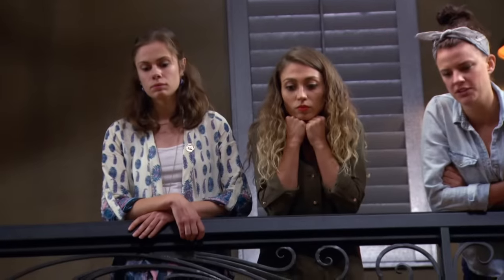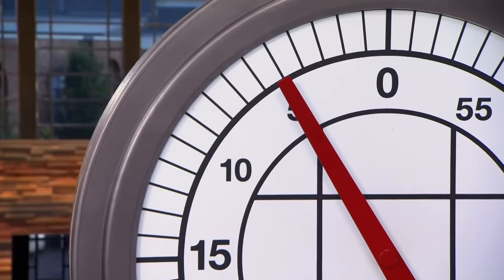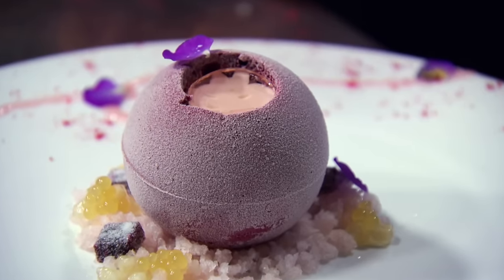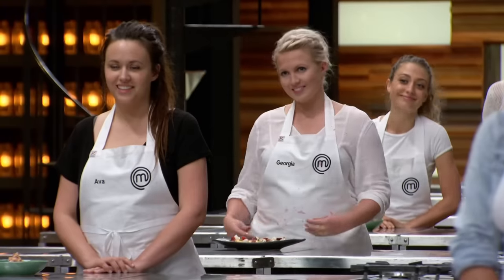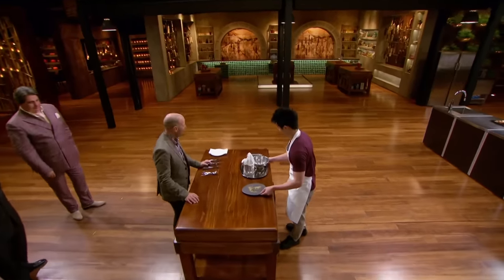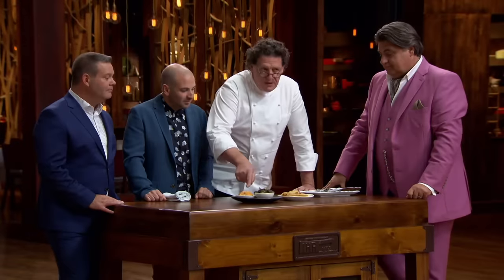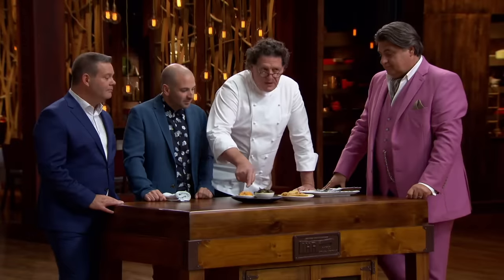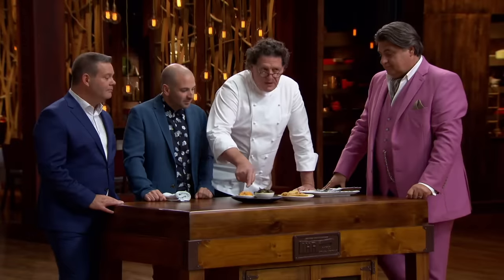Best 2020 MasterChef Australia Moments From MasterChef World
These are the top 5 MasterChef Australia moments from your favourite 2020 clips in MasterChef World!